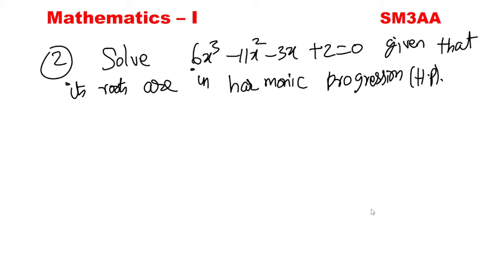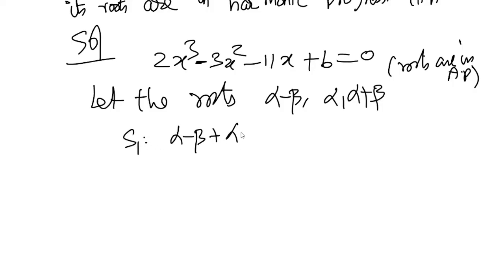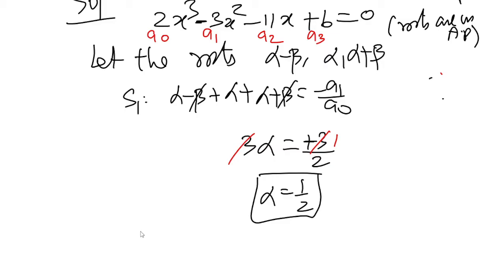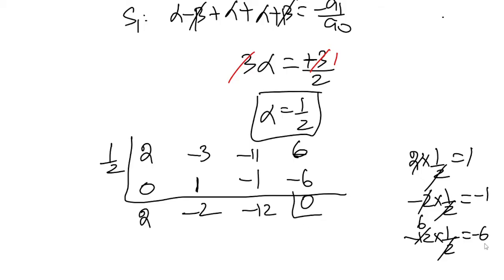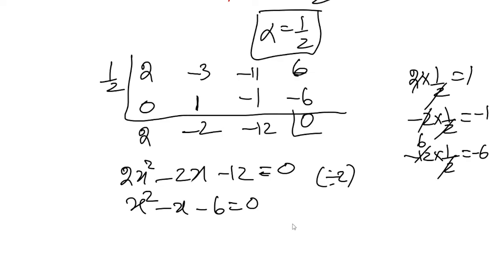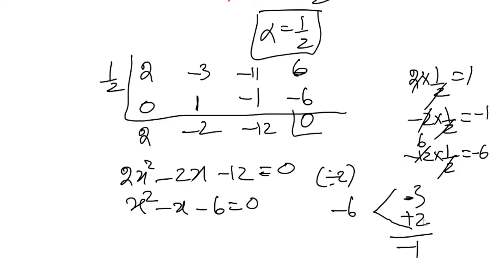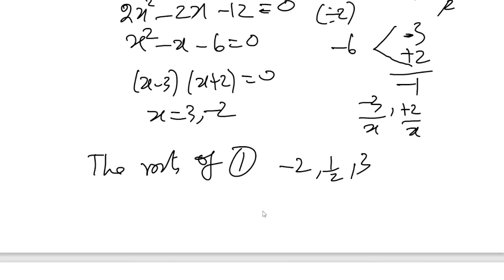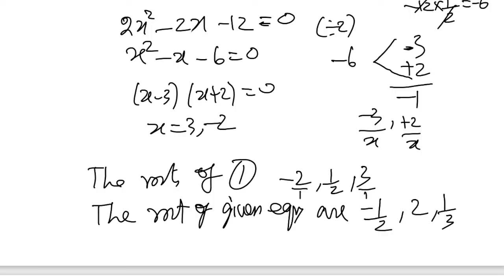Harmonic Progression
Allied mathematics - I SM3AA | Unit 3 |  Harmonic Progression